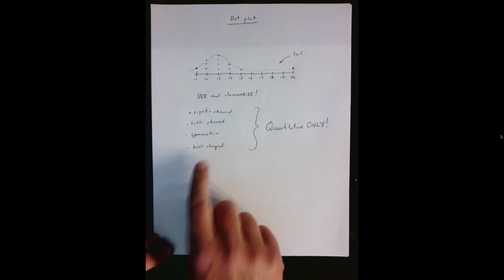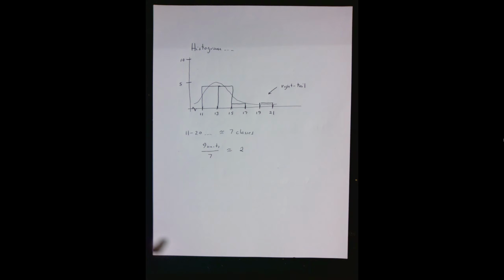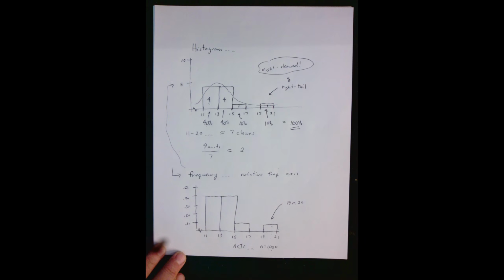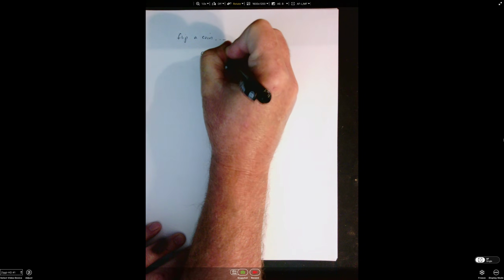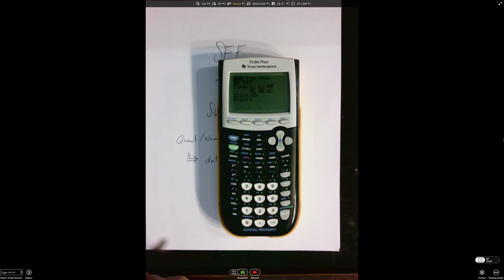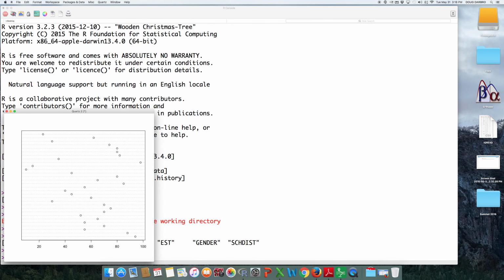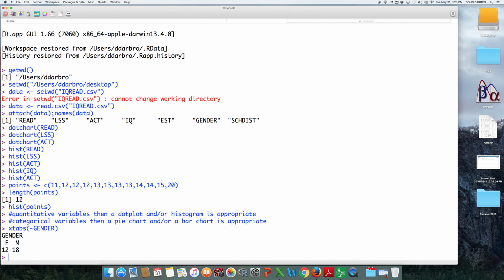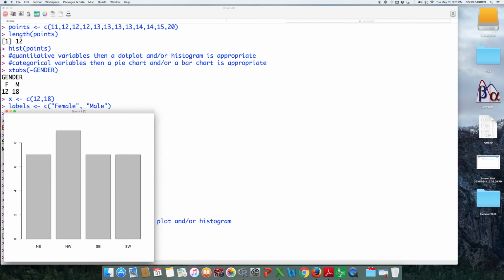Picturing Variation with Graphs, Part II